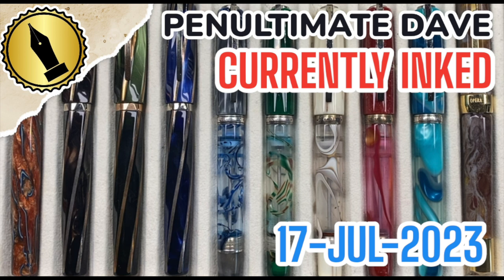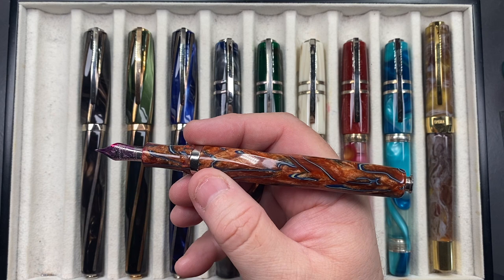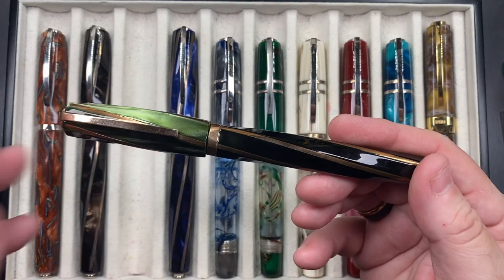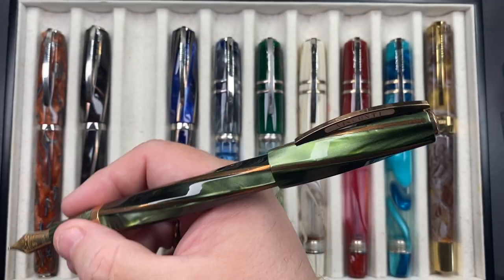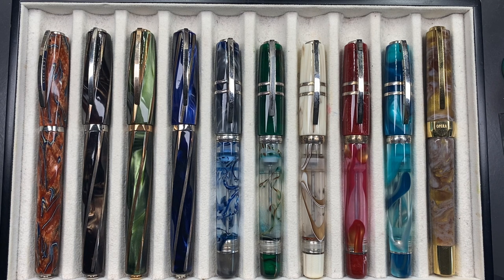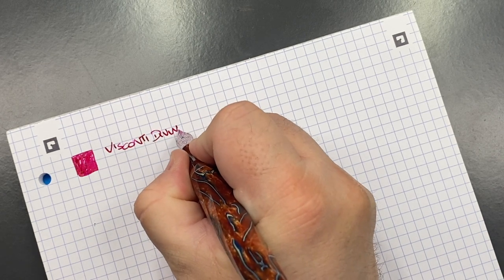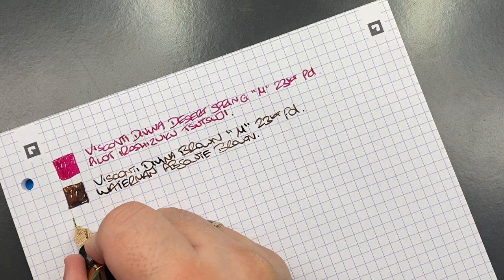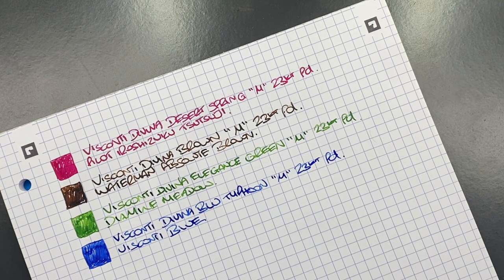Currently Inked 17-JUL-2023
Currently Inked:-
- Visconti Divina Desert Spring
- Visconti Divina Brown
- Visconti Divina Elegance Green
- Visconti Divina Typhoon Blu
- Visconti Homo Sapiens London Fog
- Visconti Homo Sapiens Florentine Hills
- Visconti Homo Sapiens Bronze Swirl
- Visconti Homo Sapiens Chiantishire
- Visconti Homo Sapiens Blue Lagoon
- Visconti Opera Master Golden Dust